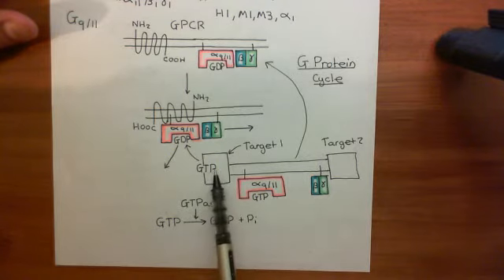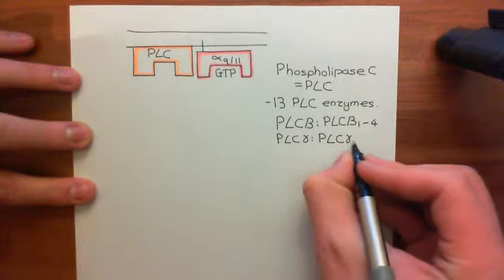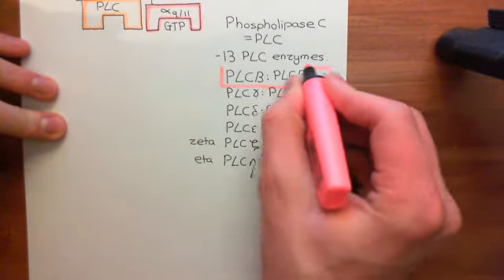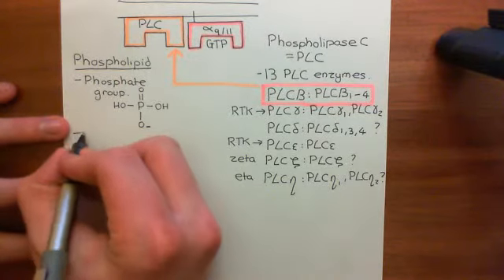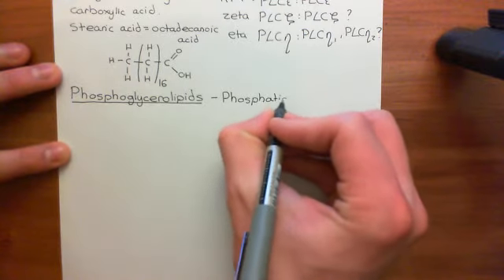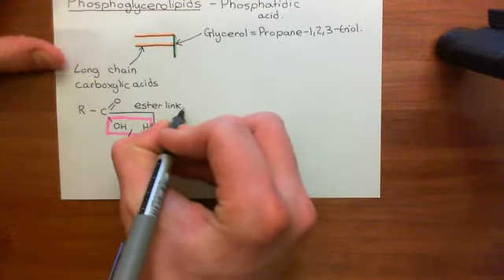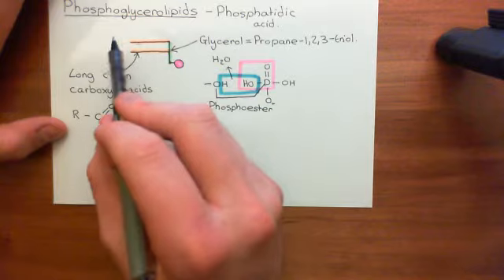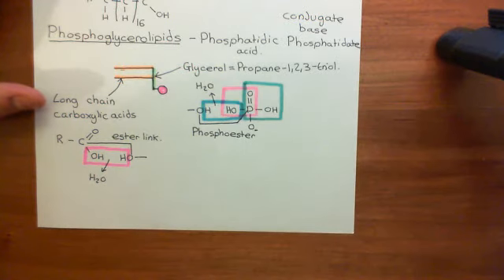The PKC Pathway Part 4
In this video we discuss the G protein coupled pathway which leads to the activation of protein kinase c enzymes, of both the conventional and novel types.